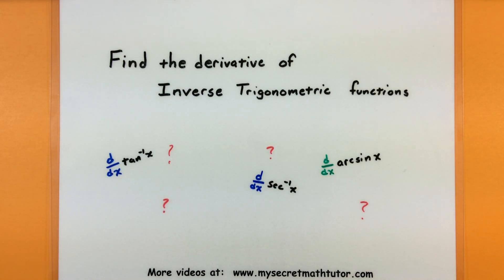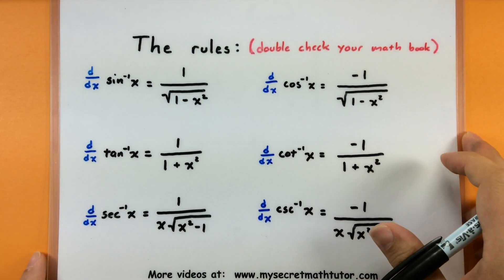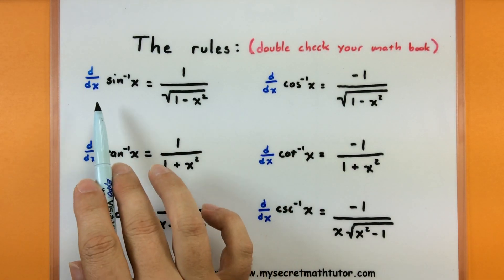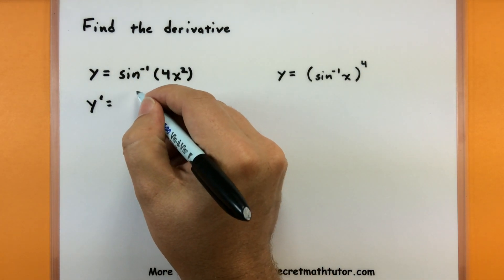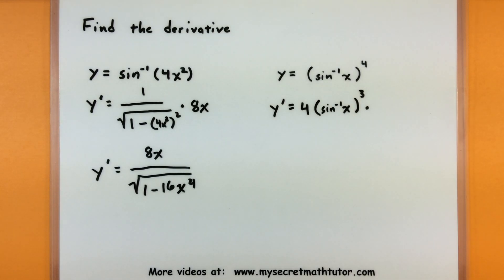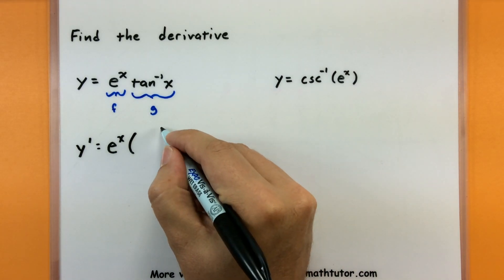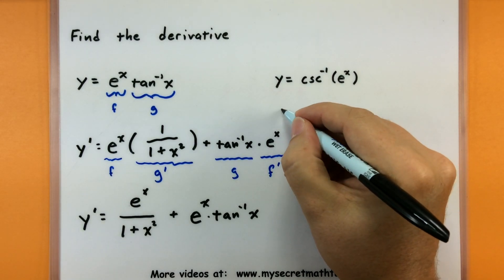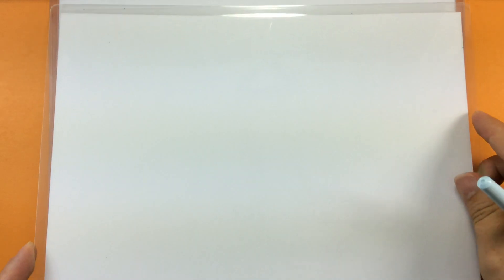Calculus - Find the derivative of inverse trigonometric functions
This video covers the derivative rules for inverse trigonometric functions like, inverse sine, inverse cosine, and inverse tangent.  For the examples it will be helpful to know the product rule and chain rule for derivatives.  Remember to check your math book as these rules may be slightly different depending on how the inverse functions are defined.